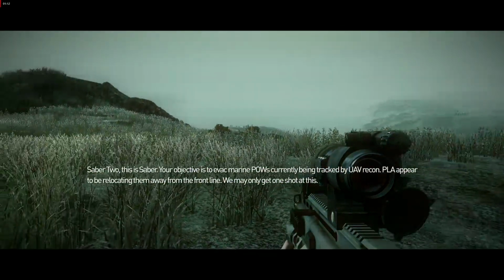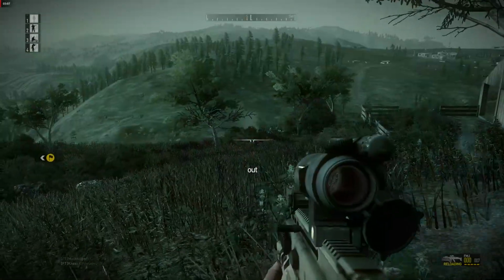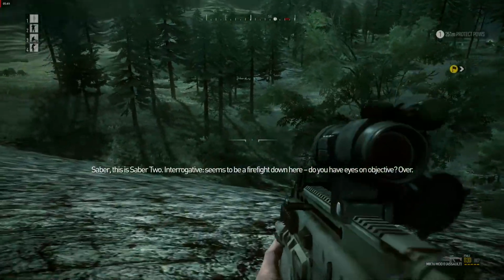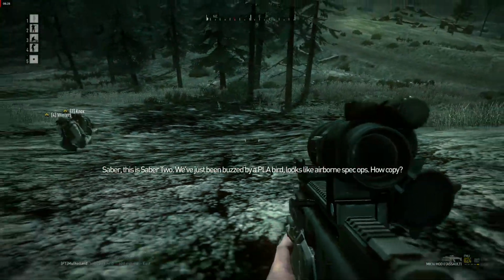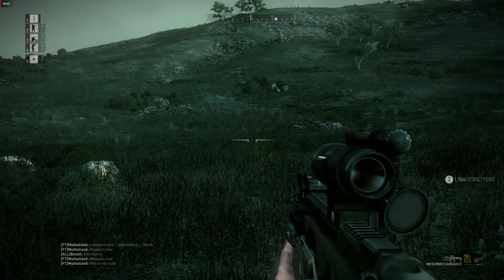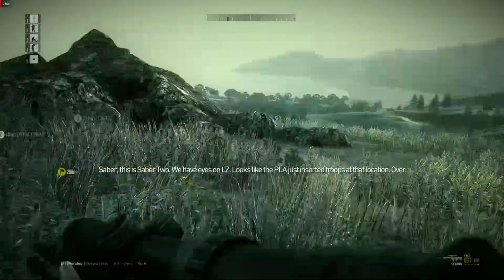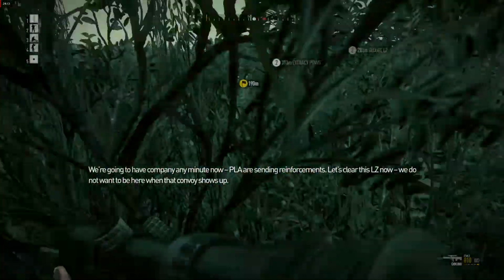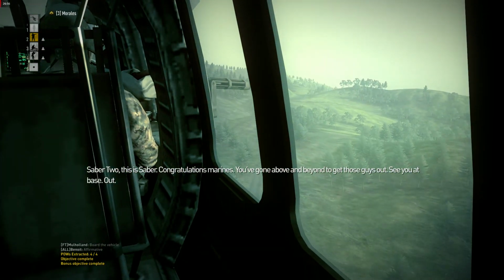Operation Flashpoint Dragon Rising mission Looking for Lois